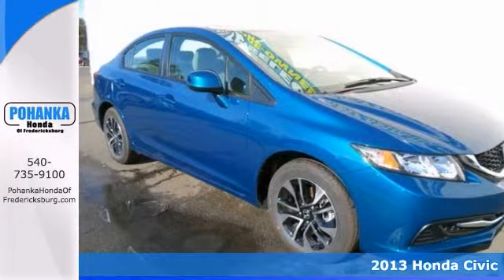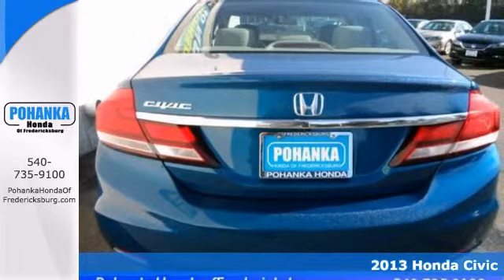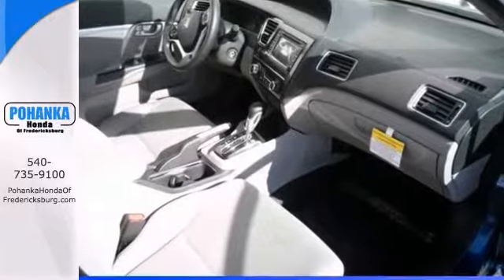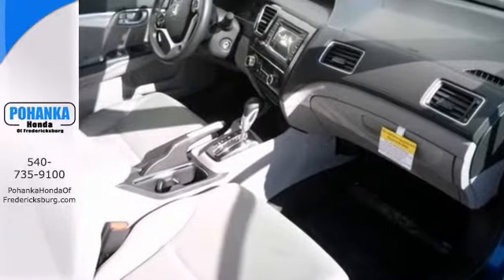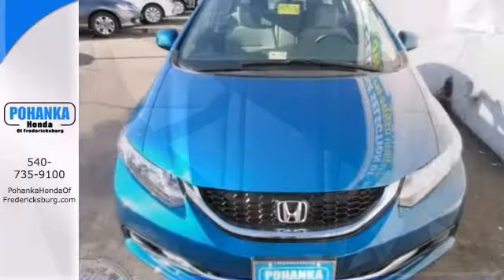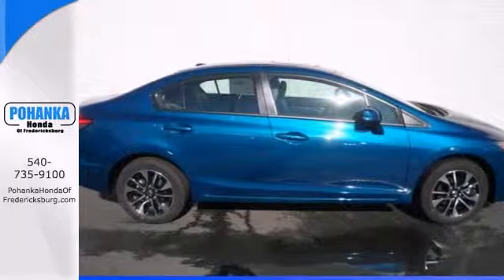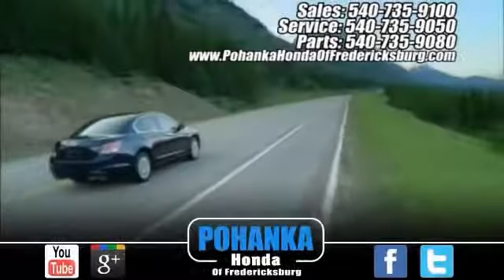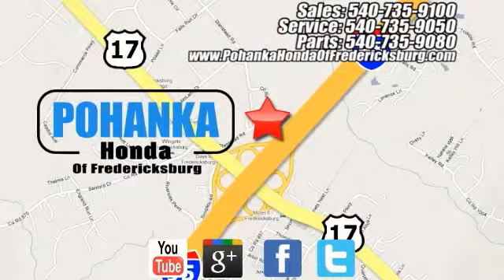2013 Honda Civic Fredericksburg VA Richmond, VA FDE087380 - SOLD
Year: 2013
Make: Honda
Model: Civic
Trim: EX
Engine: 1.8L I4 SOHC 16V i-VTEC
Transmission: Compact 5-Speed Automatic
Color: Blue
Interior: Gray
Stock #: FDE087380
Come to Pohanka Honda! Call and ask for details! There is no better time than now to buy this handsome-looking 2013 Honda Civic. This terrific Civic is the car with everything you'd expect from Honda, and THEN some. All prices exclude taxes, title, license, and dealer processing fee of $499.00. Published price subject to change without notice to correct errors or omissions or in the event of inventory fluctuations. All features not on all vehicles. Vehicles shown are for illustration purposes only. ** MPG is based on 2012 EPA mileage estimates. Use for comparison purposes only. Do not compare to models before 2008. Your actual mileage will vary, depending on how you drive and maintain your vehicle.

Address:
60 South Gateway Drive